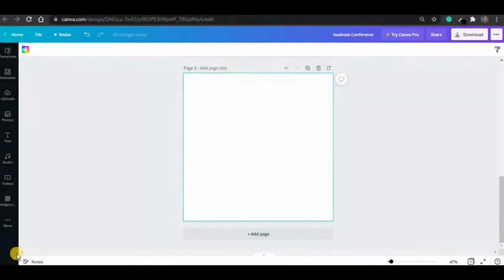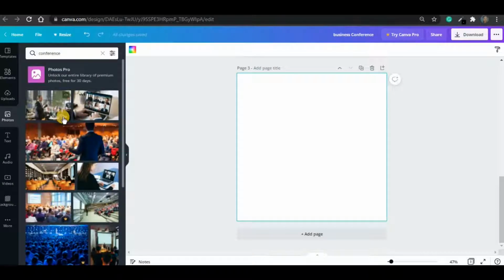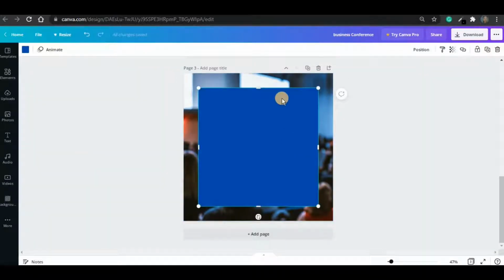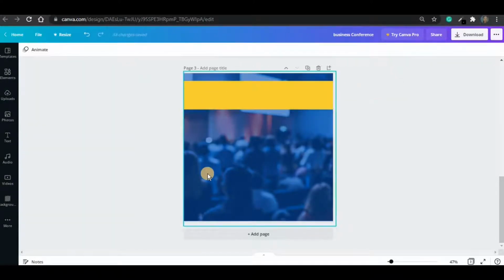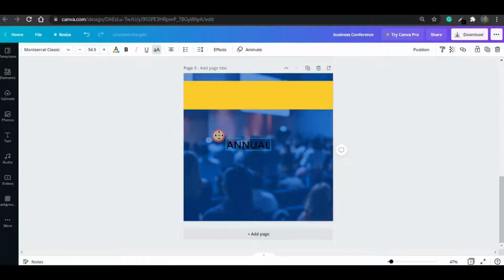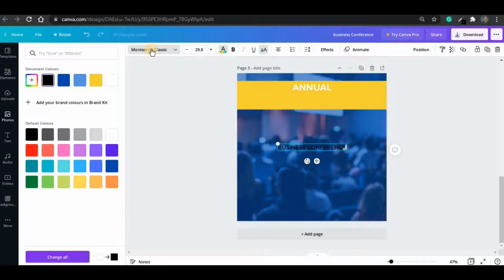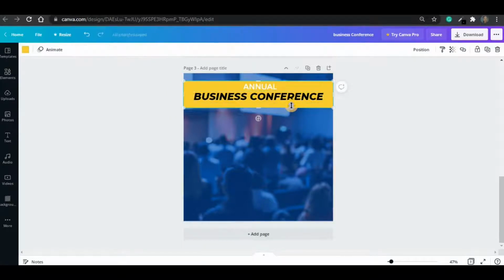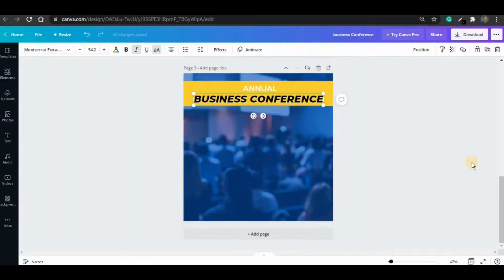How to DESIGN EVENT FLYER in CANVA | CANVA TUTORIAL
Today's video will be on how to create your event flyers using Canva. Once again, this is another simple and beginner-friendly tutorial. Therefore, there is nothing to panic or get frustrated about. This is free of cost so if you are on a budget and cannot afford a graphic designer at the moment, the free version of canva will do just fine.